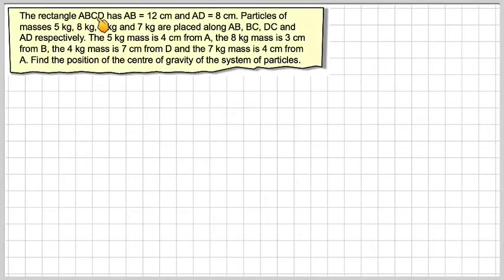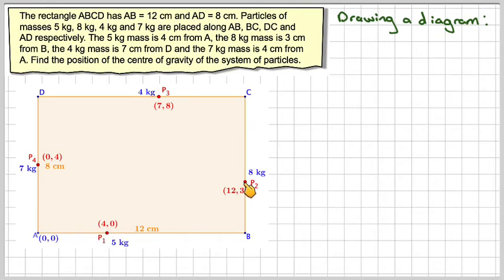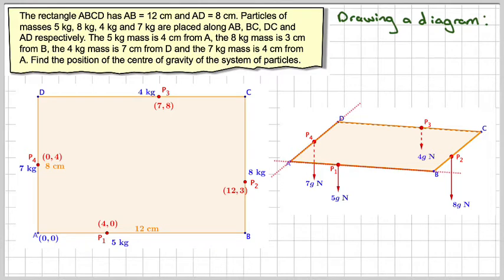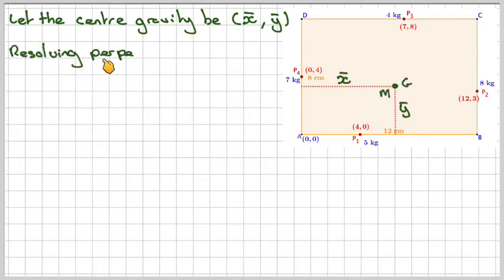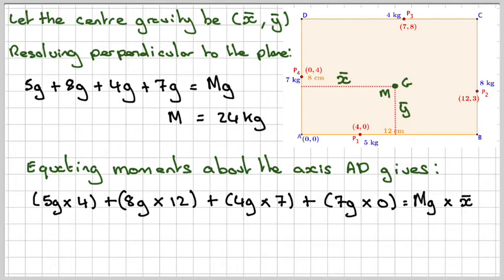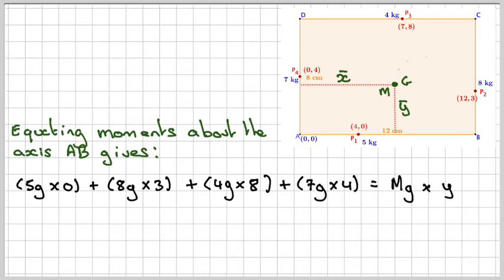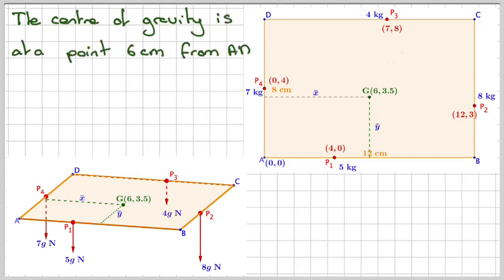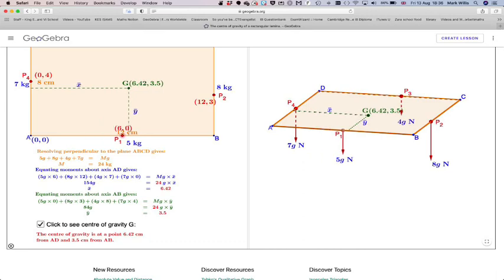The centre of gravity of a rectangular lamina